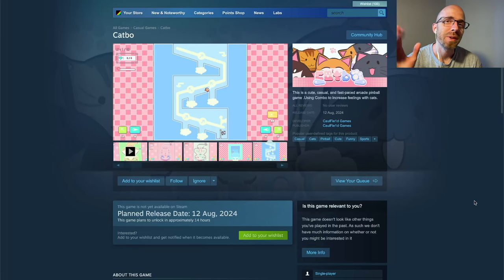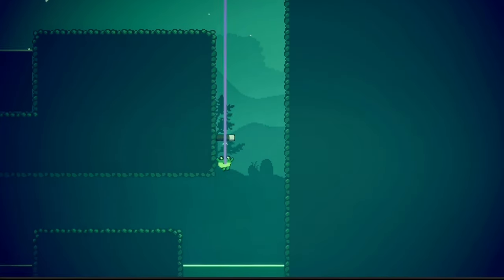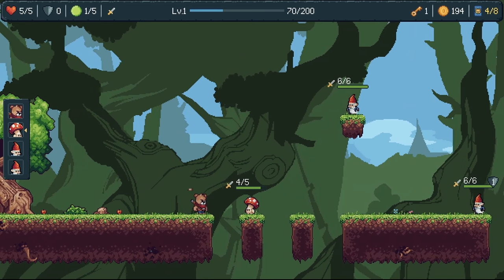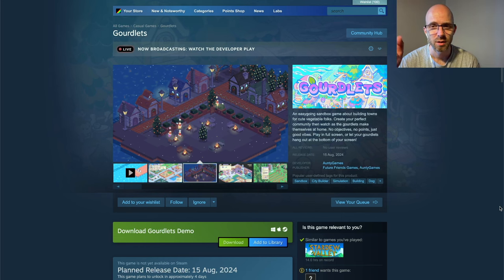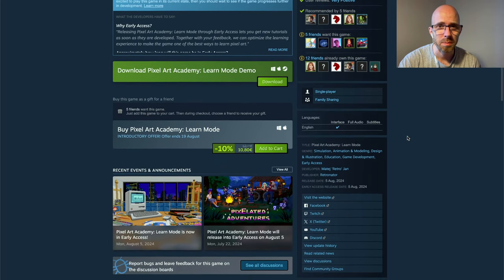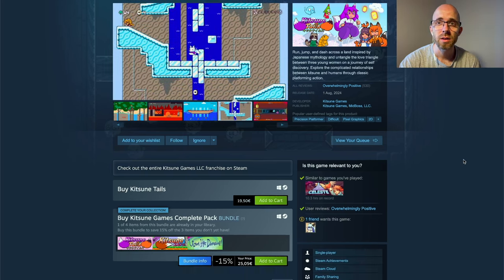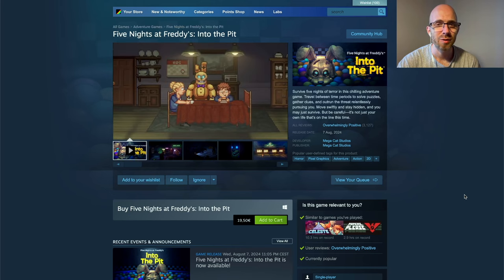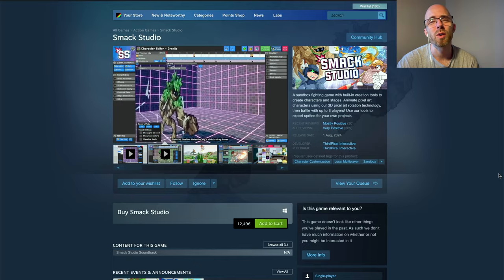Retronator Pixel Art News — August 11, 2024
A short and cozy look at upcoming and newly released pixel art games.

TIMESTAMPS
0:00 Catbo
0:42 Frog World
1:18 Bearnard
1:49 Gourdlets
2:30 Pixel Art Academy: Learn Mode
3:22 Kitsune Tails
4:10 Five Nights at Freddy's: Into the Pit
4:54 Smack Studio